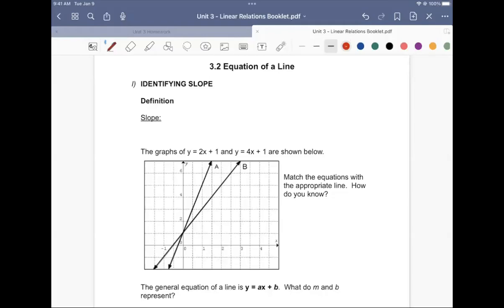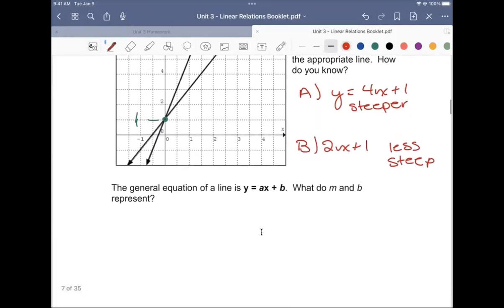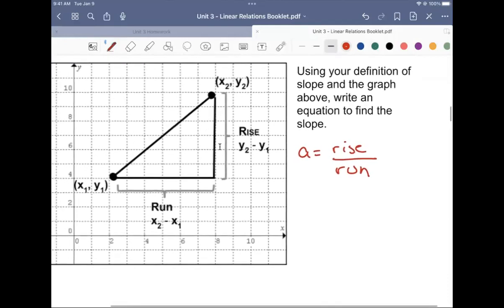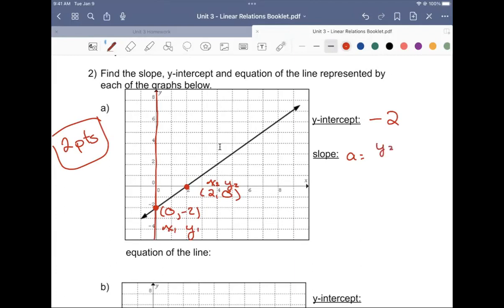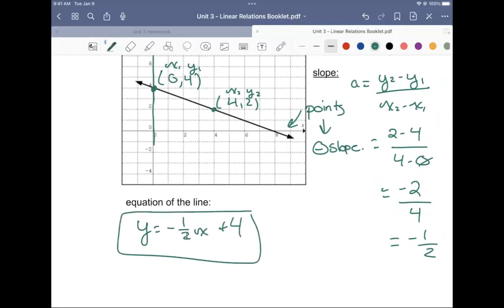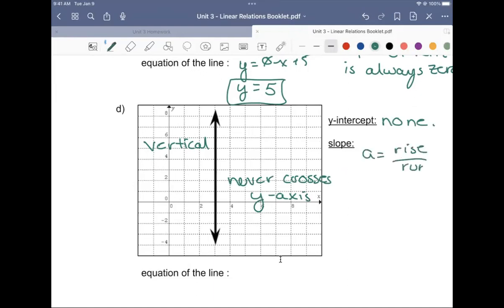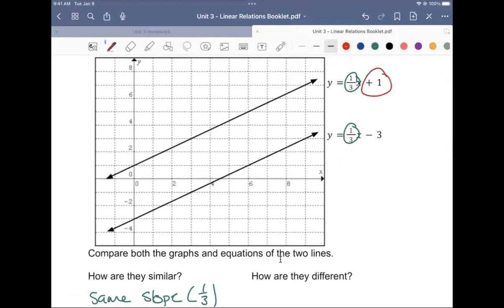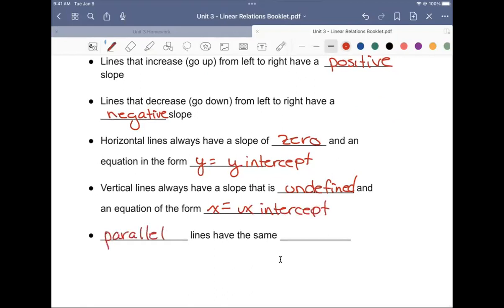3.2 Equation of a Line